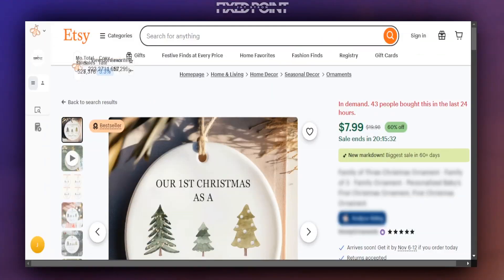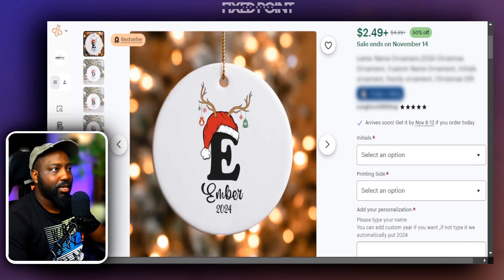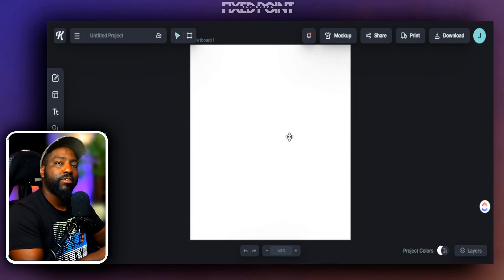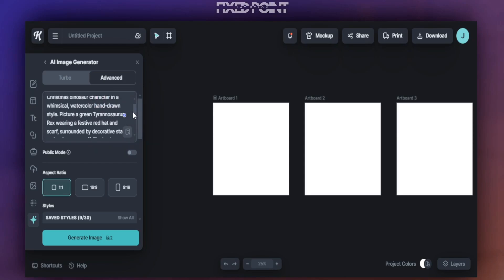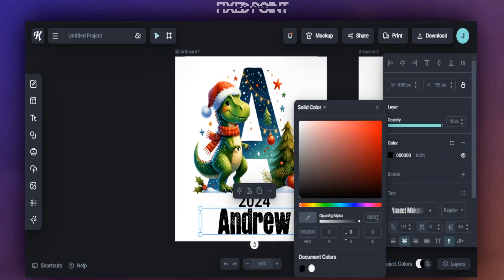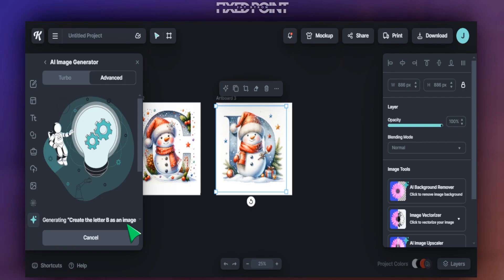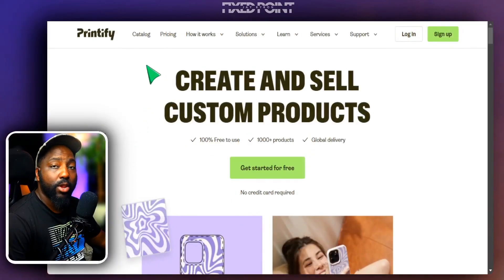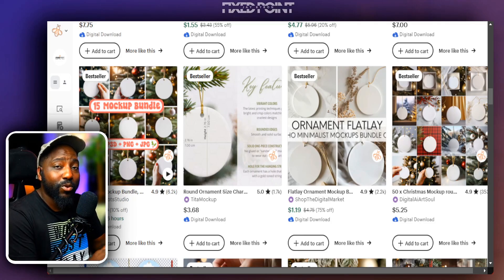How to Use AI to Create Christmas Ornaments on Etsy Using Printify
How to Design and Sell Christmas Ornaments on Etsy Using Printify & AI

Discover how to tap into the lucrative Christmas season market by designing and selling custom ceramic ornaments on Etsy. Learn step-by-step how to use Printify to select and produce ornaments and utilize Kittl AI for unique, high-quality designs. This tutorial covers everything from setting up the proper canvas size to generating personalized artwork using AI prompts. Enhance your Etsy shop with trending designs and make use of mockups to attract more buyers. Plus, get access to a free Etsy course to kickstart your online selling journey. Don't miss out on these valuable tips to boost your sales this holiday season!

🎨Join my AI Design Studio and get Daily AI Design Prompts and Etsy SEO Keywords

⌚Time Stamps⌚
00:00 Introduction to High-Selling Christmas Ornaments
00:49 Using Printify for Product Creation
01:57 Designing Your Ornament with Kittle
03:28 Generating Unique Designs with AI
06:30 Personalizing Your Ornaments
11:07 Uploading and Selling on Etsy
12:47 Conclusion and Additional Resources